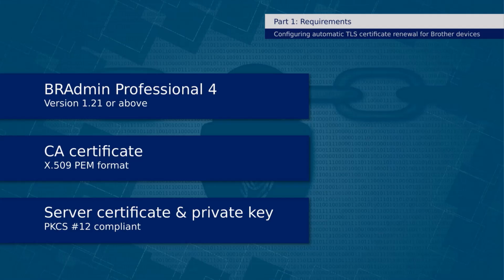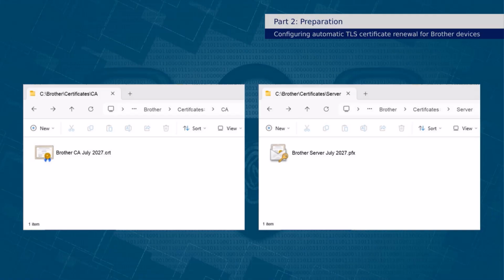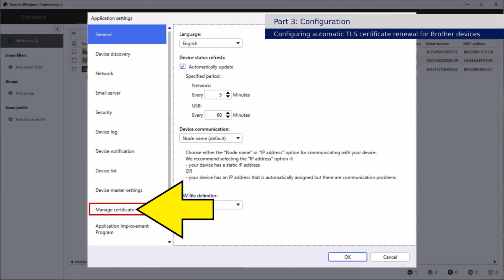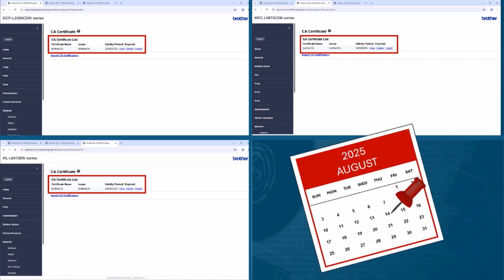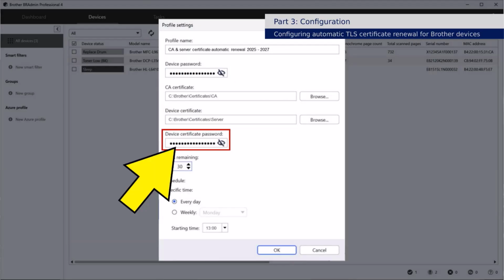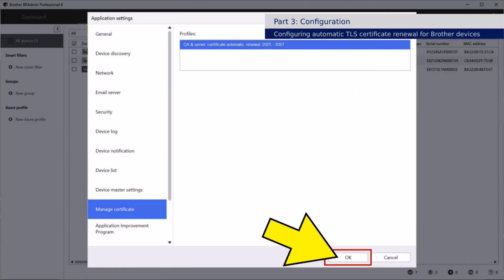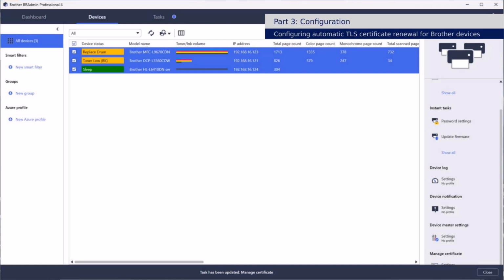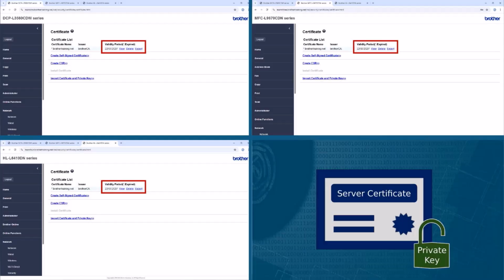Configuring automatic TLS certificate renewal for Brother devices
00:11 Part 1: Requirements
00:47 Part 2: Preparation
01:01 Part 3: Configuration
03:58 Part 4: Operation

Step by step video guide on how to use the Brother BRAdmin Professional 4 fleet management utility to automatically renewal both root and intermediate TLS CA certificates as well as TLS server certificates and their associated private keys for Brother devices